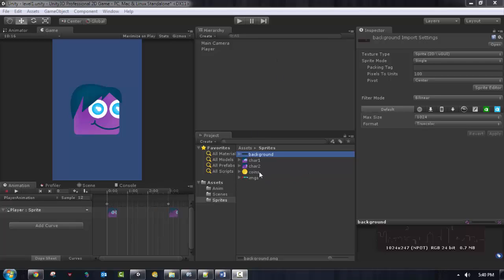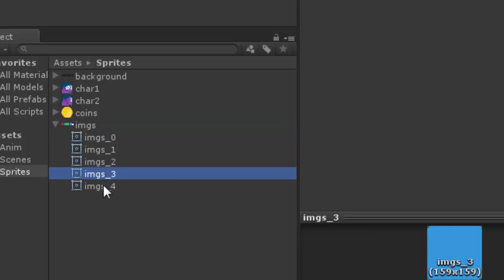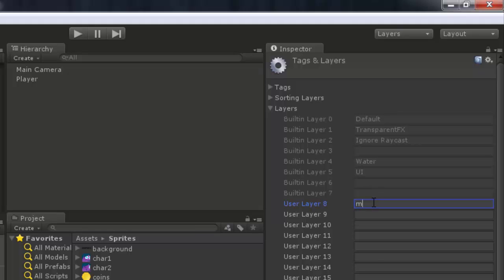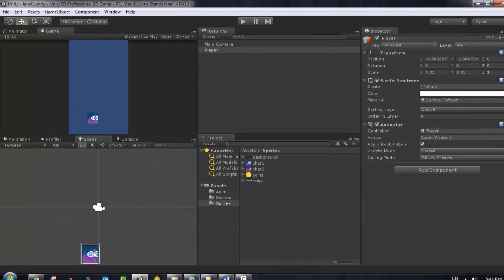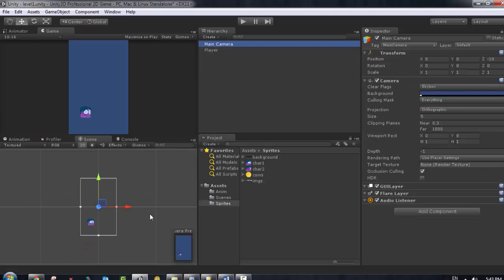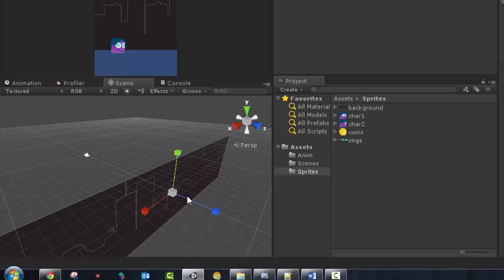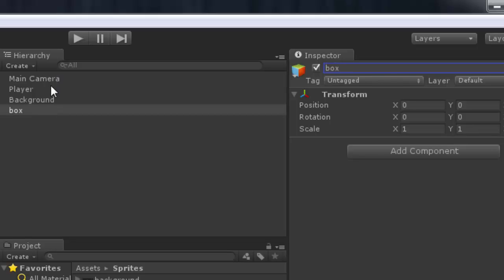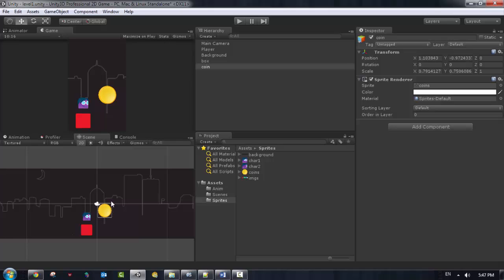Unity3D Professional 2D Game Development part5 adding background and game objects